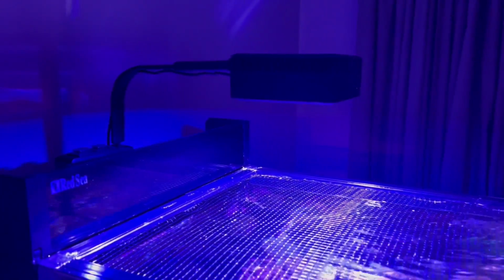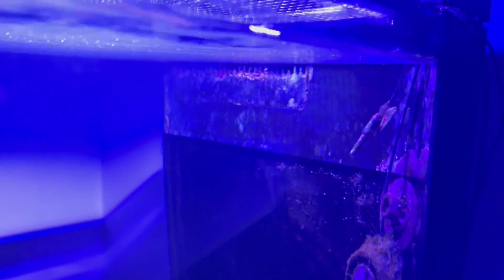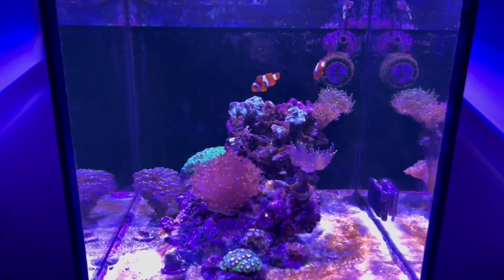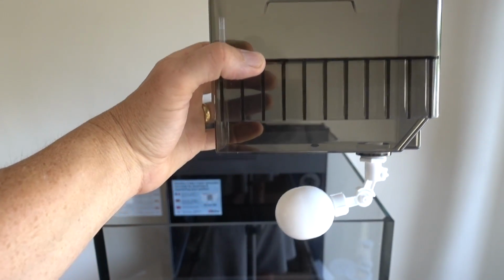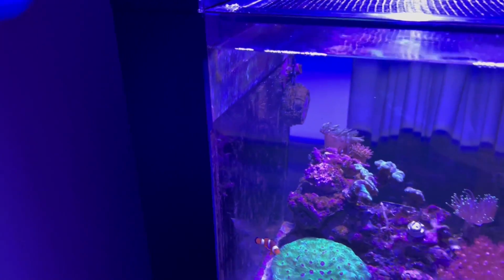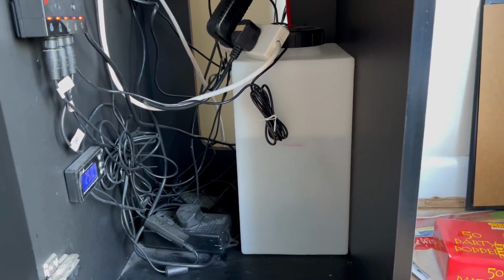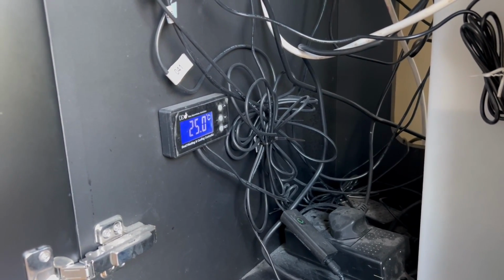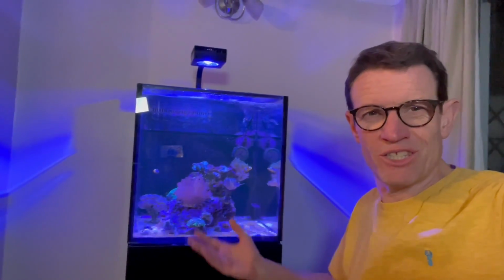Is the Red Sea Max Nano Peninsula Worth Buying?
Check out the Red Sea Max Nano Peninsula, a tank that's been around for 18 months. Find out if it's worth buying in this video review! From the tank itself to the lights, we'll cover all the details.

Link to my review of the Red Sea 3:1 ATO

Link to my first review of the red sea max nano peninsula